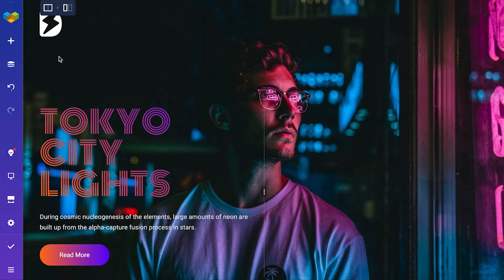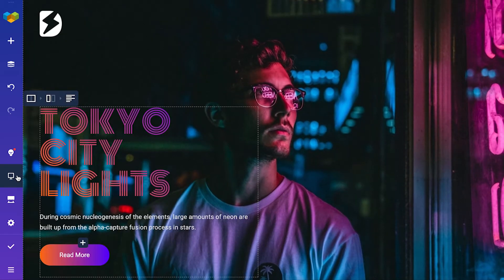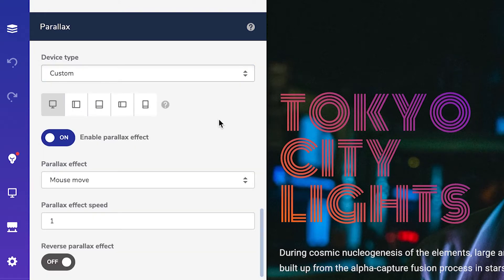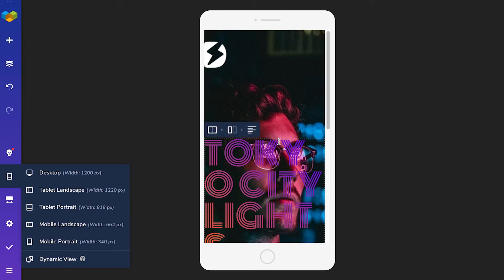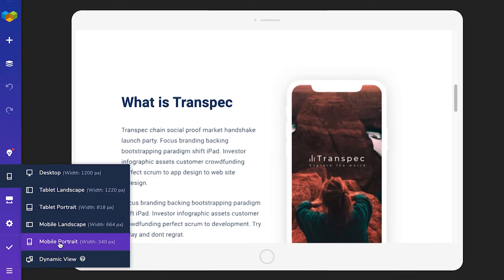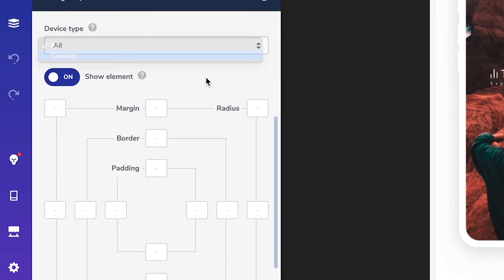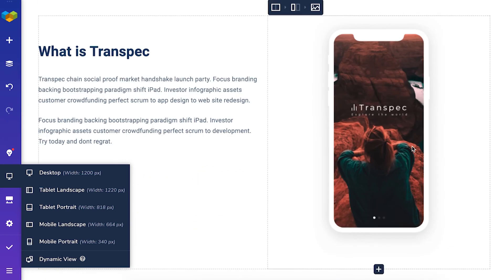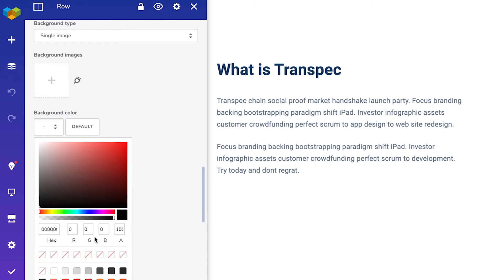Responsive Design Options In Visual Composer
The hidden gem of Design Options is responsive controls that allow you to apply different Design Options for different types of devices.